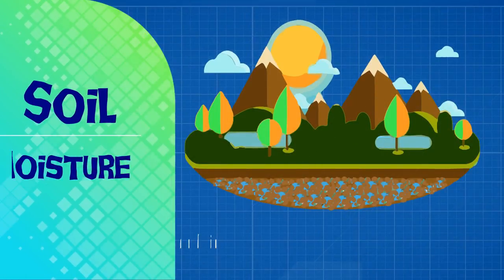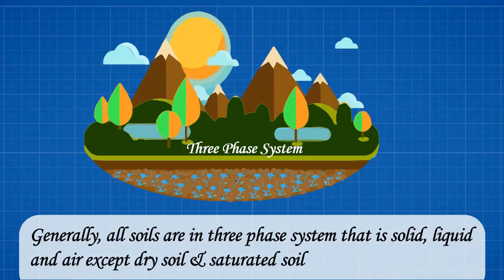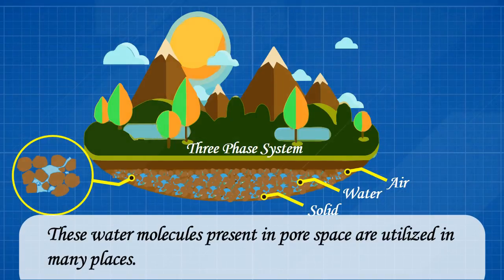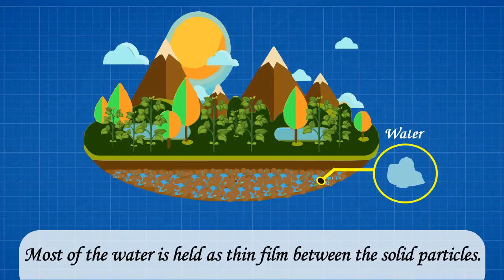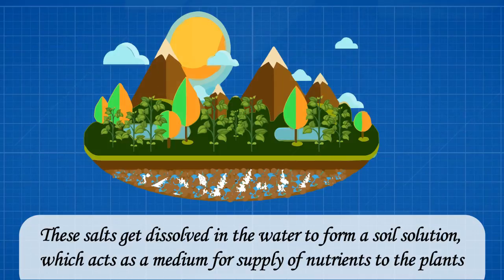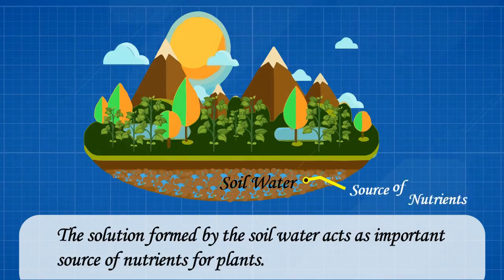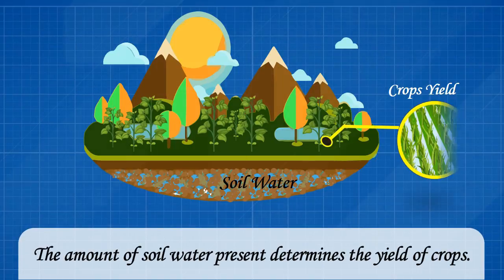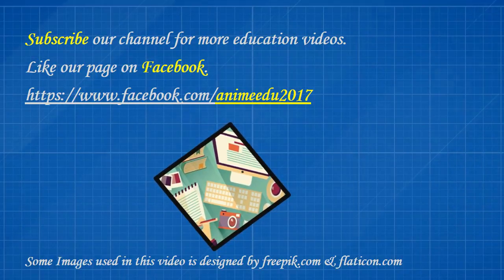Soil Moisture // Soil Water // Importance of Soil Moisture // Soil Moisture for Plant //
Check out this informative video on SoilMoisture, where we explore the crucial role it plays in plant growth and overall ecosystem health. Discover the science behind measuring and maintaining soil moisture levels, as well as practical tips for gardening and farming success. Learn how to effectively conserve water, prevent soil erosion, and optimize irrigation practices for sustainable agriculture. Whether you're a beginner or an experienced green thumb, this video will provide valuable insights into understanding and managing soil moisture.